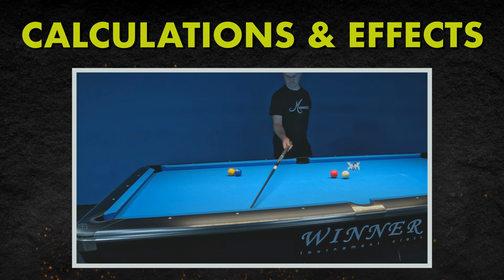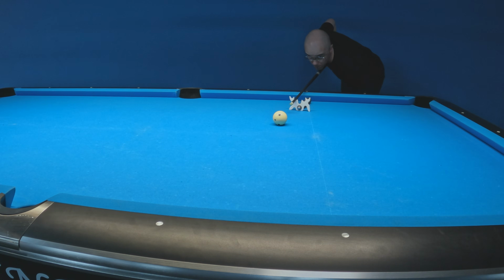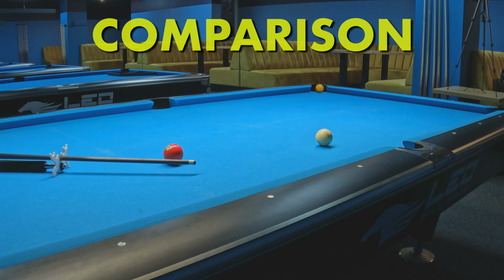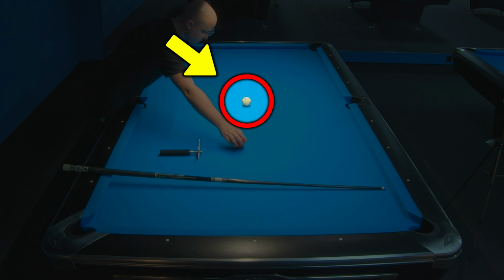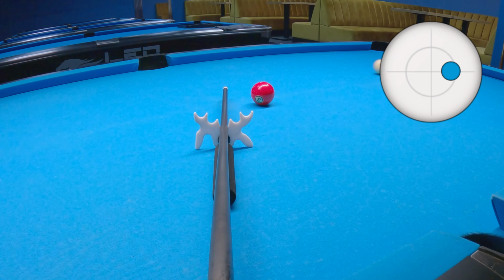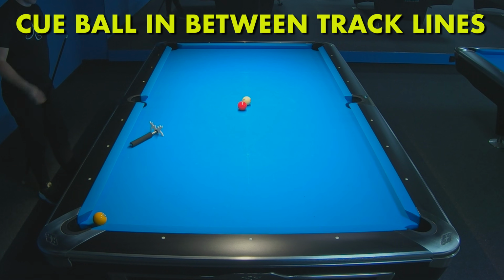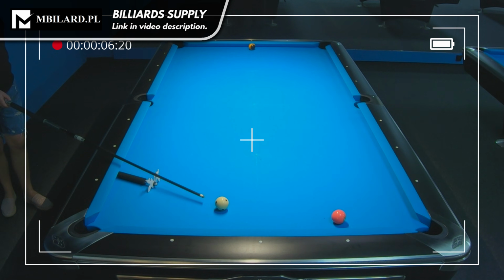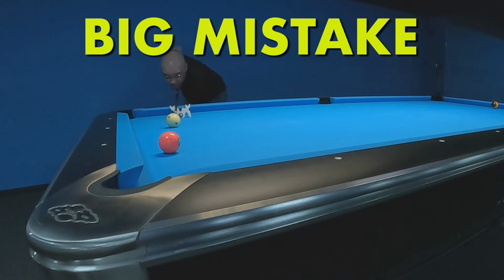3 GREATEST One Rail KICKING Systems You MUST Know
In this video I am going to show you 3 greatest one rail kicking systems and explain how to execute them in different situations on the table.
🔥PROMOTIONAL CODES🔥